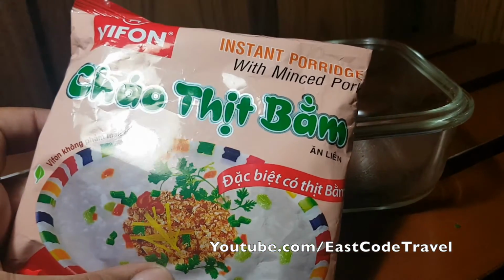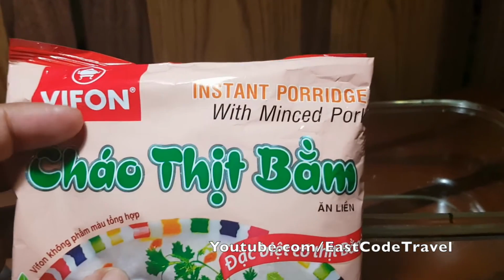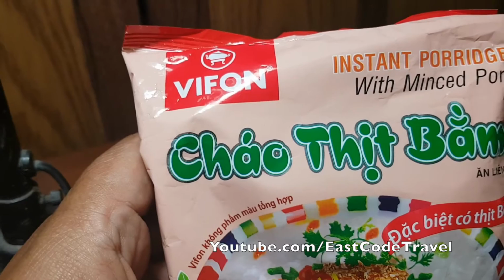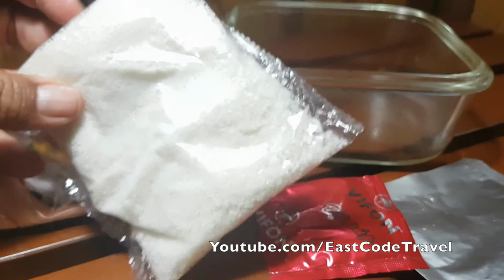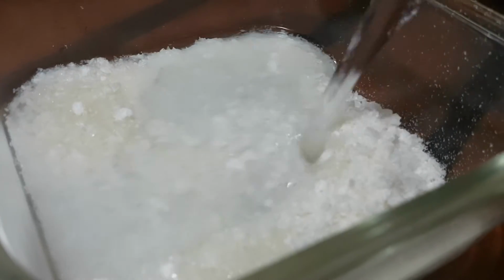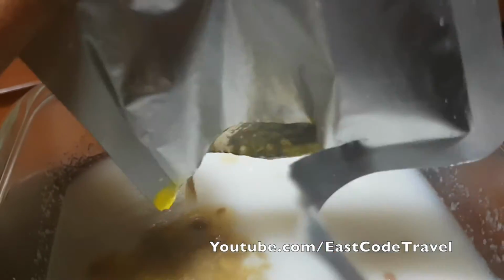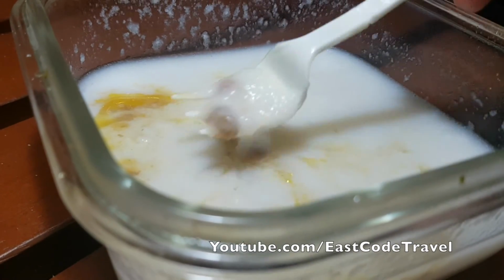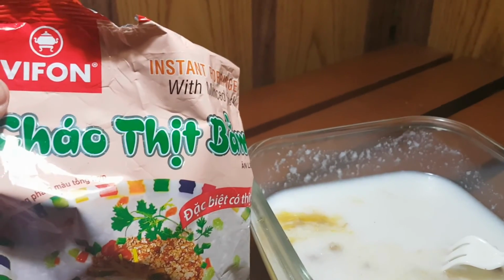Vietnamese instant congee